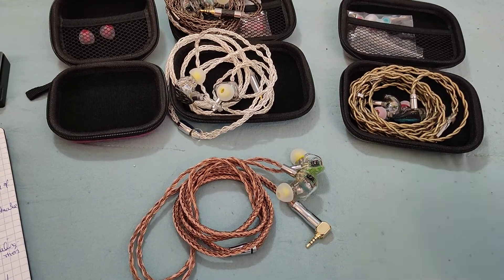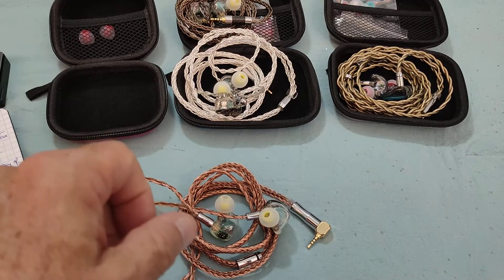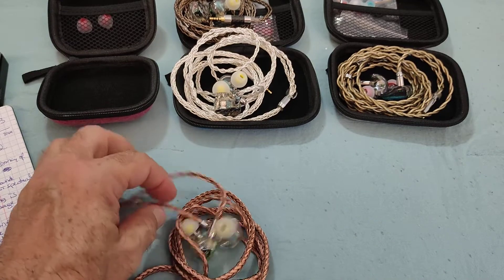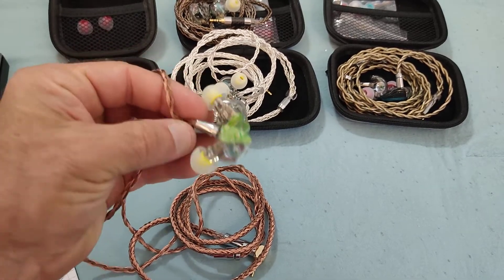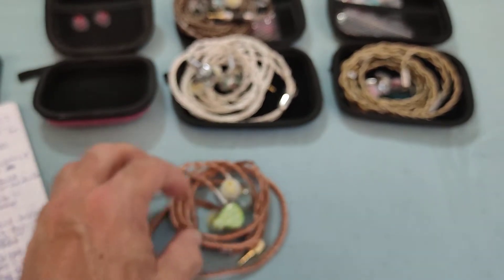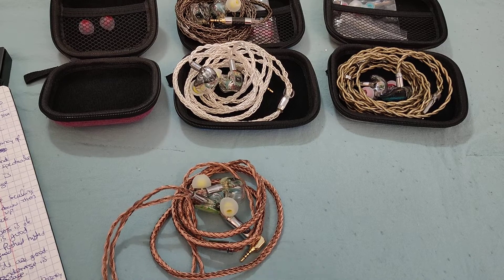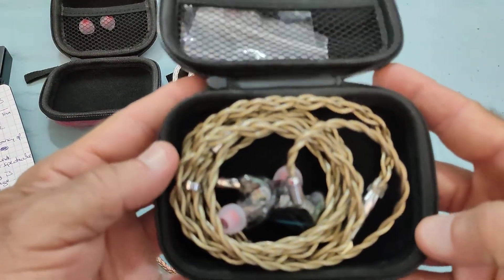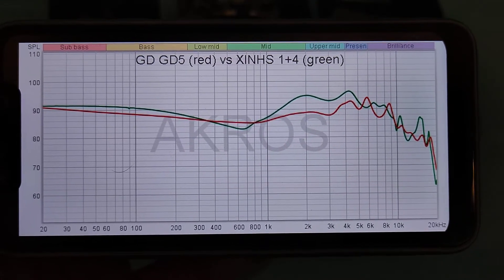XINHS 1+4 Hybrid - The good just got better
XINHS has decided to enter the earphone game and the two models I have thus far tried are in my books winners.
If the 1+2 was a suprise in that it matched the GS AUDIO GD3A in most areas, becoming a recommendation in the 1+2 hybrids at around 100usd, the 1+4 is following in its footsteps and joins the GS AUDIO GD5 and  the Thieaudio Legacy 4 as a go to earphone for the 1+4 hybrids up to 200usd.

-Stand Up - Will Downing
-Analog - Soulperson
-Cause we've Ended as Lovers - Chieli Minucci
-Feel it - Portugal The Man
-Elephant - Carol Duboc, Jeff Lorber
-Perfil de Sereia - DONATI
-Raising Venus - Malia
-High Steppin - Larry Carlton
-Love will find a way - Jeff Cascaro
-Landmark - Antonio Forcione
-Somewhere, Somebody - Jennifer Warnes
-Help the Poor - Robben Ford